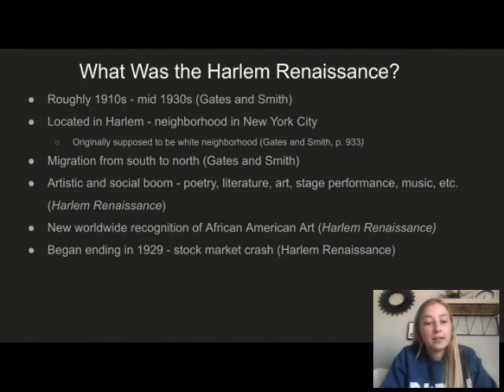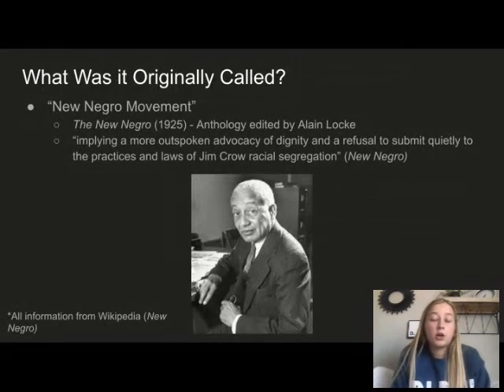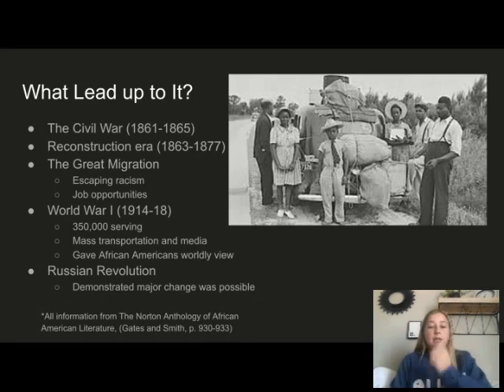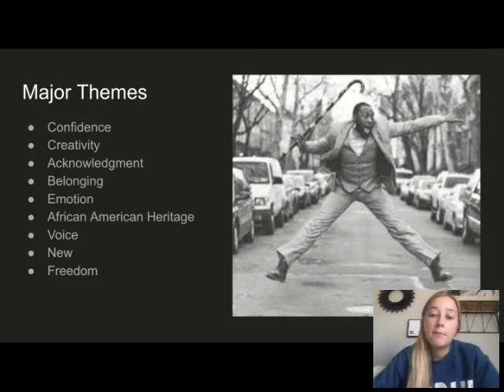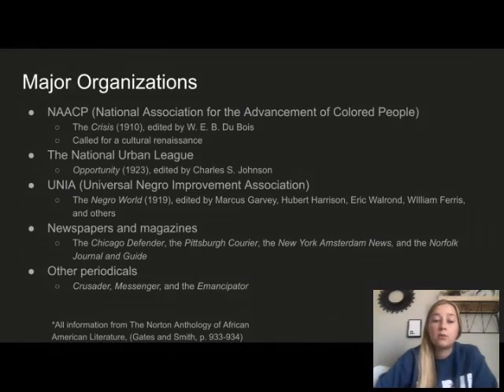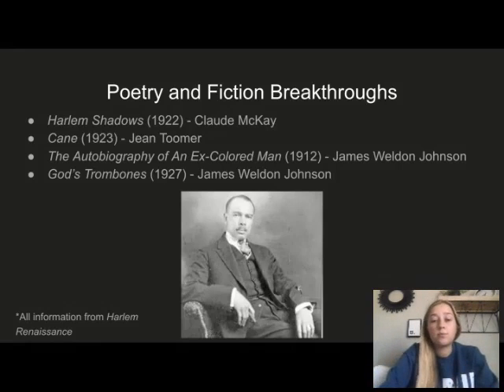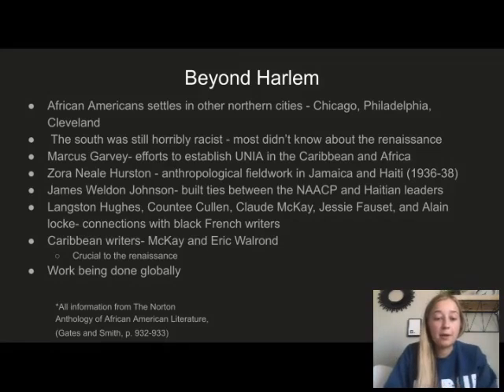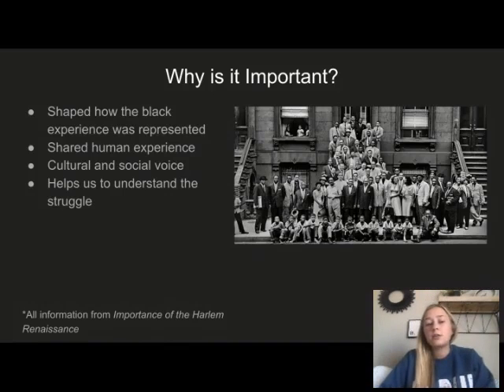Topic Discussion - Harlem Renaissance